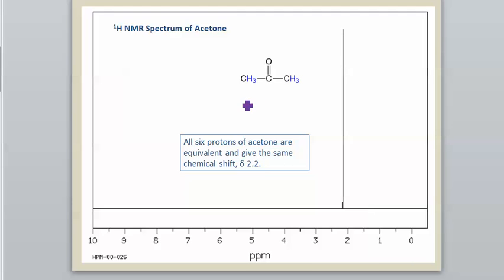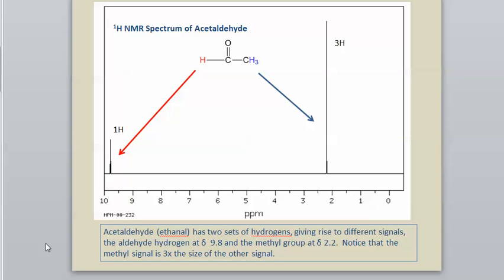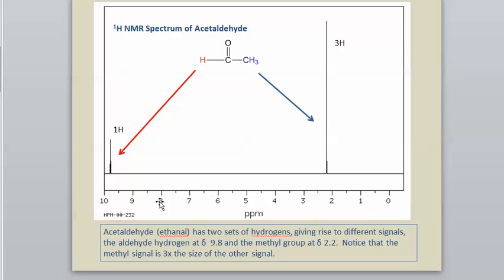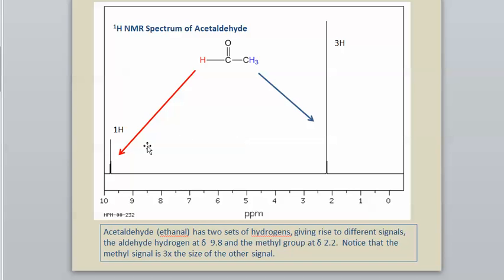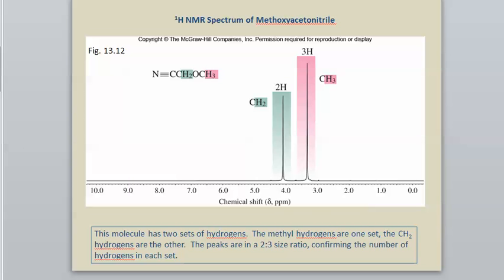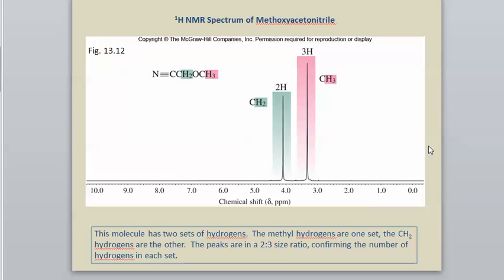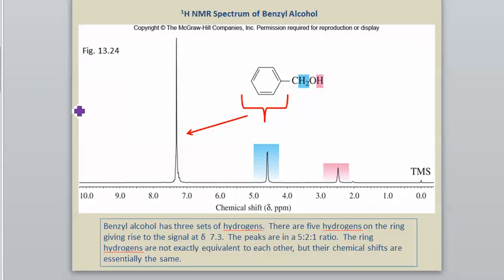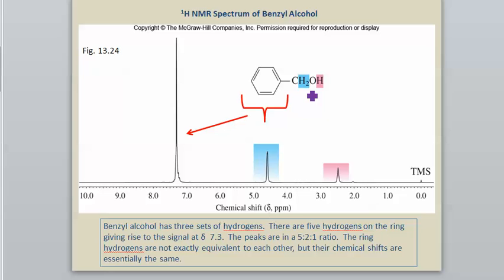Chapter 13 Overview (Part IV)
Examples of NMR spectra and corresponding molecular structures.